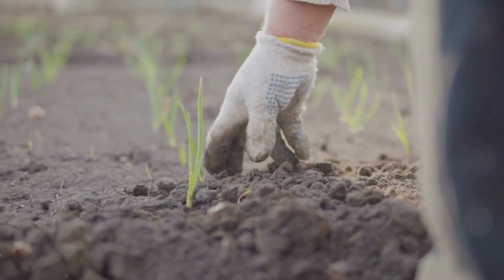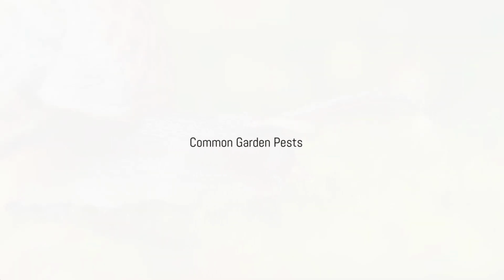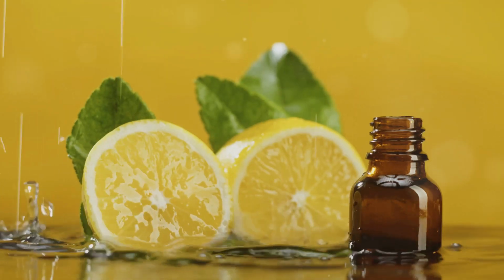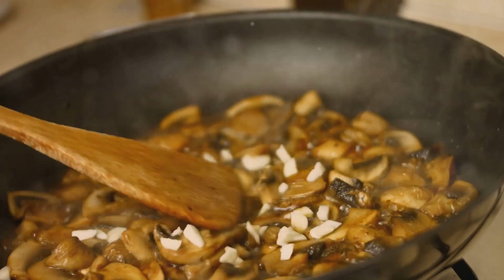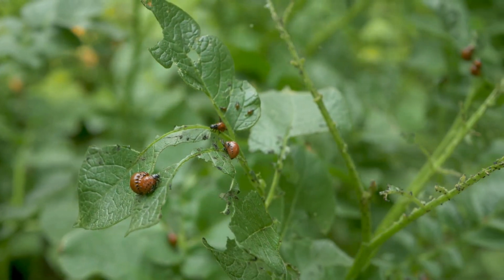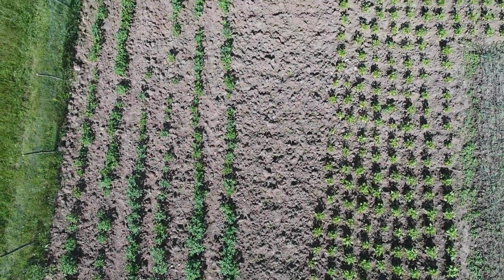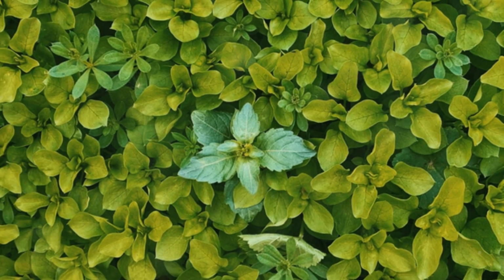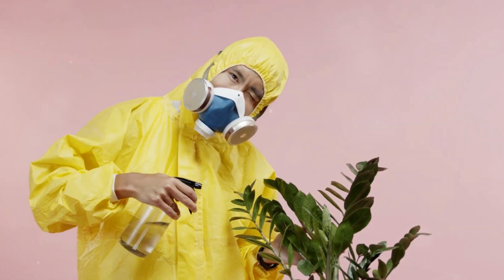Eco-Friendly Pest Control Solutions: Protecting Your Garden Naturally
Discover effective and eco-friendly pest control solutions to protect your garden naturally! In this video, we share organic and homemade methods to manage common garden pests using safe ingredients for both the environment and your plants.

In this video, you'll learn:

1. Benefits of Eco-Friendly Pest Control: Understand why using natural solutions is better for your garden and the environment.

2. Common Garden Pests: Identify pests like aphids, snails, slugs, caterpillars, and spider mites.

3. Organic Pest Control Solutions: Learn how to make and use neem oil spray, garlic and chili spray, diatomaceous earth, and beer traps to keep pests at bay.

4. Introducing Beneficial Insects: Discover how ladybugs, lacewings, and predatory beetles can help control pest populations.

5. Companion Planting: Use companion planting techniques to deter pests naturally.

6. Natural Repellents: Explore natural repellents like coffee grounds, eggshells, and herbs to protect your garden.

Maintain a healthy and thriving garden with these eco-friendly pest control solutions. Perfect for beginner gardeners, eco-conscious individuals, and organic gardeners!